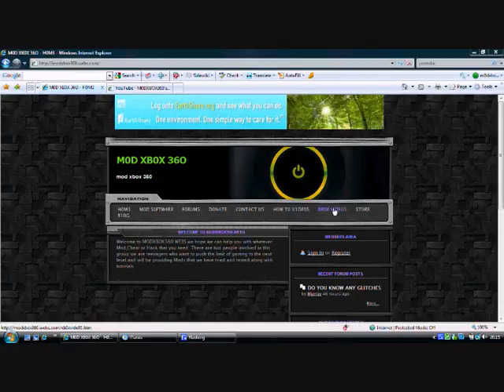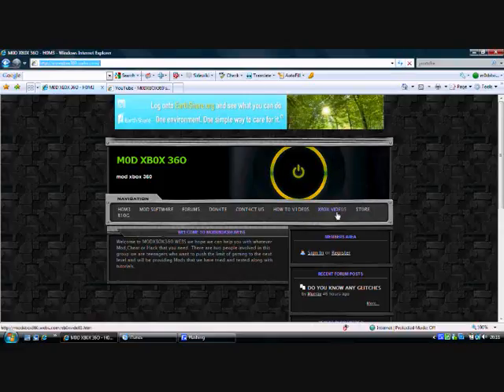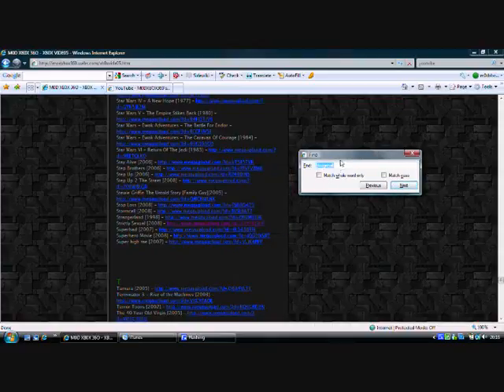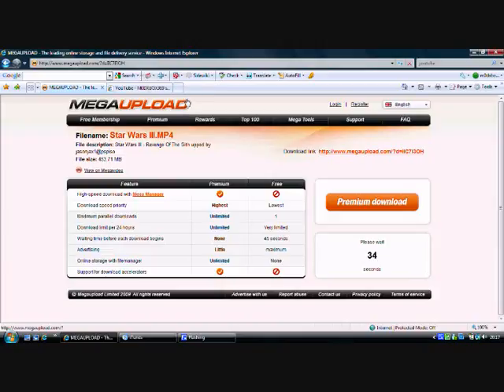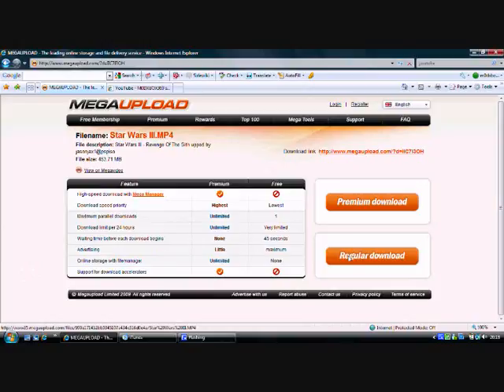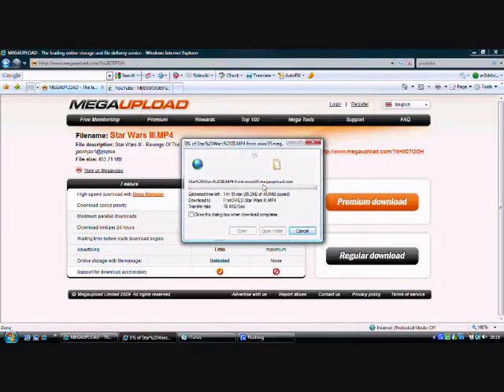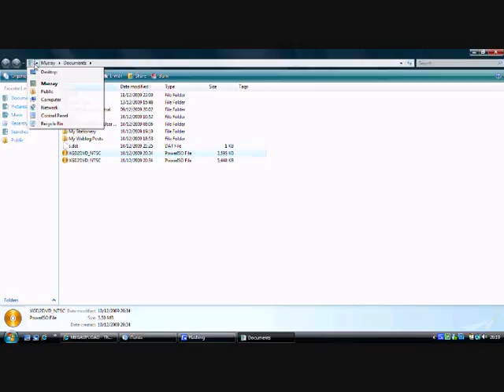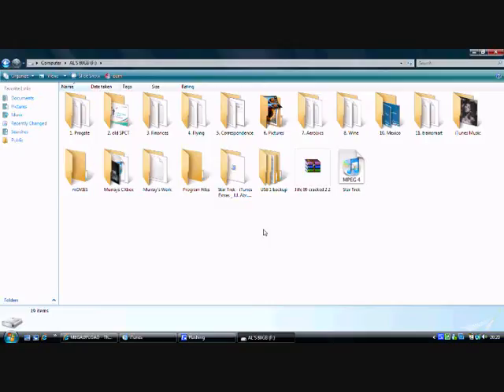WATCH MOVIES ON YOUR XBOX FOR FREE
1. AN XBOX-DUH
2.A MEMORY STICK/ PORTABLE HARDRIVE
3. XBOX LIVE
4. A COMPUTER
5. INTERNET ON THAT COMPUTER-DUH!

THE FILE MUST BE A .wmv TO PLAY!